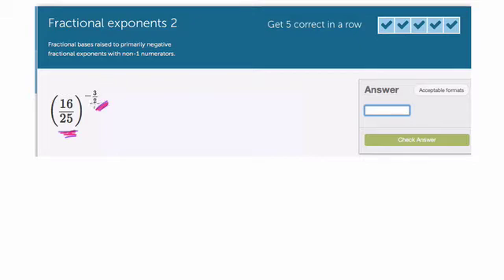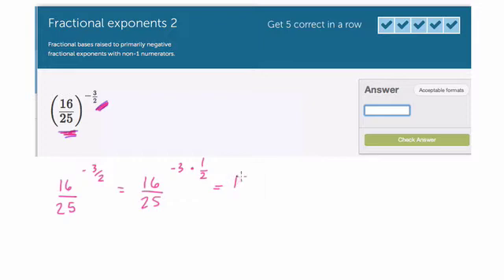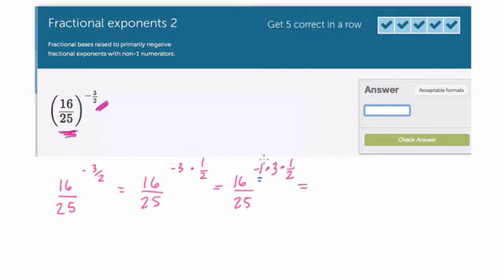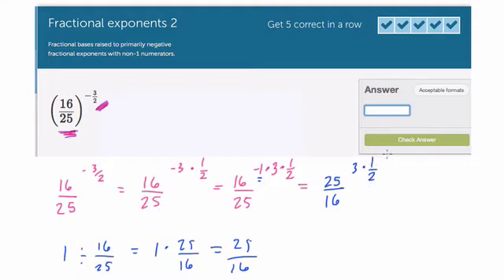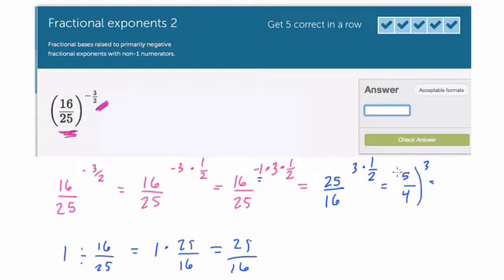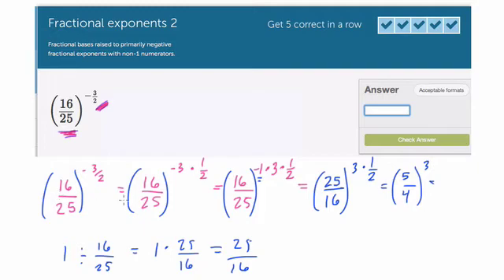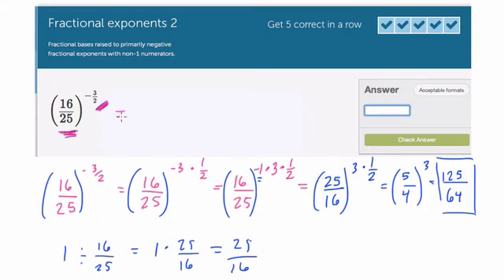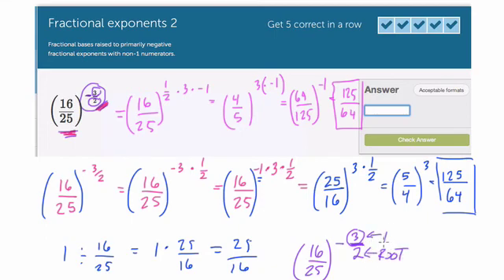Khan Academy Fractional Exponents 2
Here we take a quick look at the khan academy module on fractional exponents